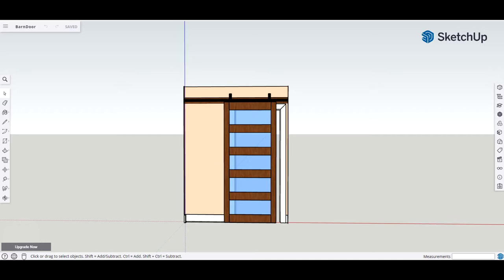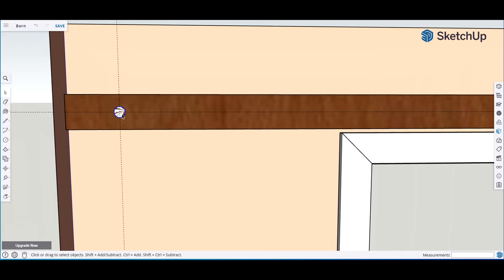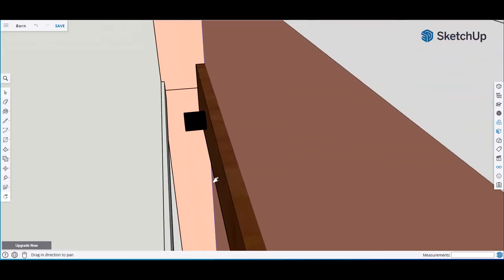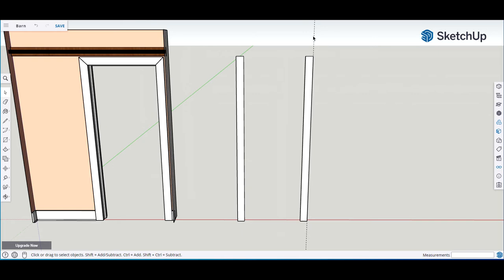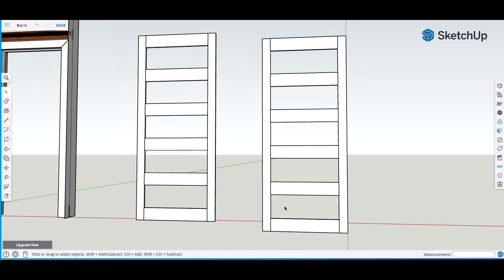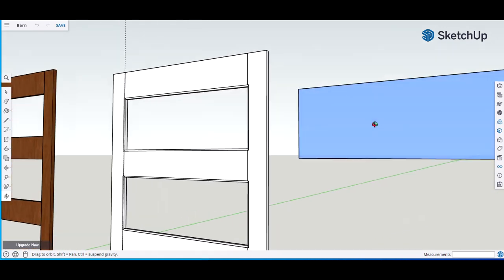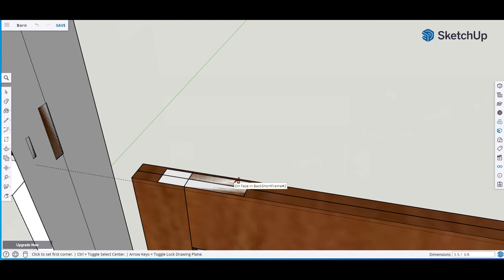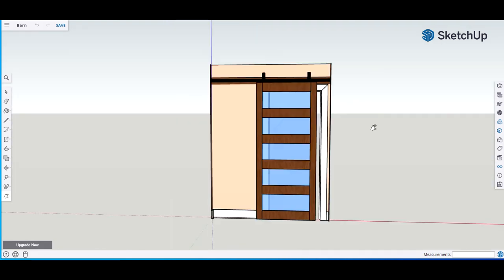SketchUp for the WEB - Beginners Guide - Barn Door Design - Pt2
In Part 2 of Designing a Barn Door, I go through the design steps using Sketchup for the Web to draw a barn door.   During the video, you will see various tools and techniques being used such as how to create quarter round molding, how to slice the quarter round molding for 45-degree miters, Rectangle tool, Pan tool, Line tool, Move tool, Push-Pull tool, Hide tool, Fill Tool, and how to align two components on top of each other.

Chapters:
0:00
0:45 Start of Barn Door
1:10 Creating Header Board
6:35 Creating Spacers
11:13 Creating Barn Door Rail
18:56  Creating Front of Barn Door
24:16 Creating Back of Barn Door
28:08 Measuring Rabbet Grooves
29:00 Creating Rabbet Grooves for Short Frames
29:46 Making Short Frames Unique
31:00 Creating Rabbet Grooves for Long Frames
33:02 Adding Wood Texture to Front Barn Door
33:23 Measuring Windows
34:39 Drawing Window
34:52 Selecting Window Texture
38:16 Adding Wood Texture to Back Barn Door
39:45 Combining Front and Back Bard Doors
 49:07 Completed Barn Door
Air Filtration
WEN 3410 3-Speed Remote-Controlled Industrial-Strength Air Filtration System (556/702/1044 CFM)
Delta 50-723 1 HP Induction Motor 750 CFM Dust Collection System
Shop-Vac 4 Gallon

Texas Canvas - Heavy Duty Waxed Canvas Shop Apron Deluxe

Floor Tools
Saw Stop 1.75 PCS
Rikon 10-326 Bandsaw
SuperMax 16/32 Drum Sander
WEN 4225 15-Inch Variable Speed Floor-Standing Drill Press
Jet JJ-6HHDX, 6" Long Bed Wood Jointer with Helical Head Kit

Benchtop Tools
Dewalt DWS779 12” Sliding Miter Saw
Triton TSPST450 3.5A Oscillation Spindle and Belt Sander
13" Spiral Cutterhead Benchtop Planer - CUTECH 40200H

Hand Tools
Porter-Cable 20v Max Cordless Tools
Dewalt 3 Amp Corded 5 in. Variable Speed Random Orbital Sander
Ridgid 2.4 Amp 1/4 Sheet Sander
Ridgid 5.5 Amp Corded Fixed Base Trim Router
Bosch 1617EVSPK 2-1/4 HP Plunge and Fixed Base Corded Router Kit